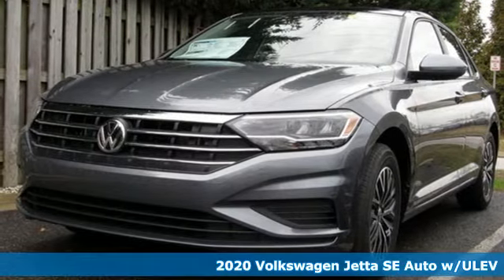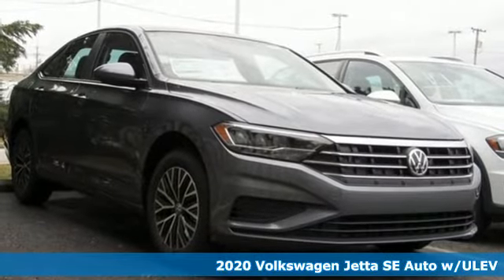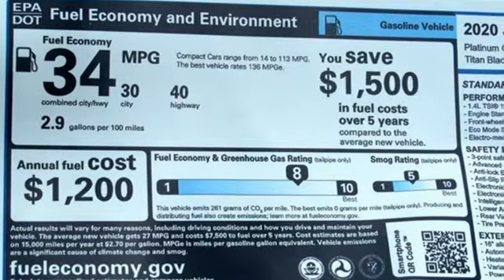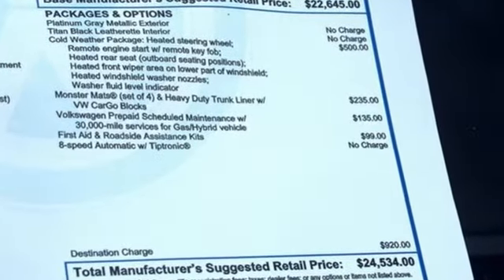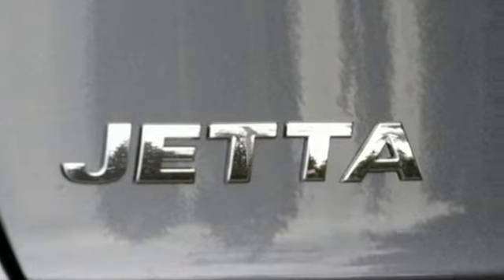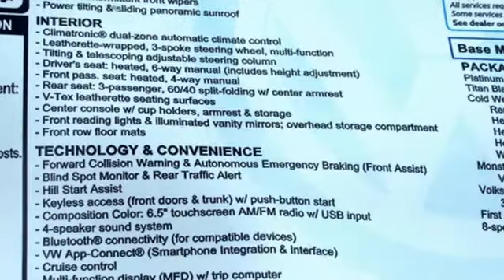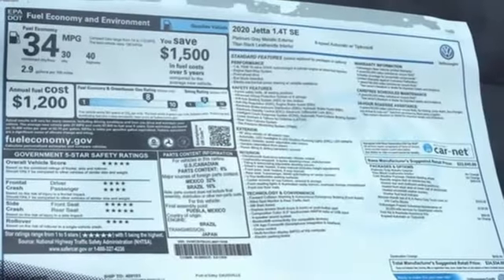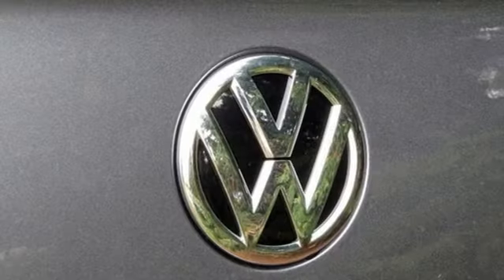2020 Volkswagen Jetta Baltimore MD Parkville, MD O0011036 - SOLD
Year: 2020
Make: Volkswagen
Model: Jetta
Trim: 1.4T SE
Engine: 1.4L TSI
Transmission: 8-Speed Automatic with Tiptronic
Color: Gray
Interior: Titan Black Leatherete
Stock #: O0011036
VIN: 3VWCB7BUXLM011036

Address:
9215 Harford Rd